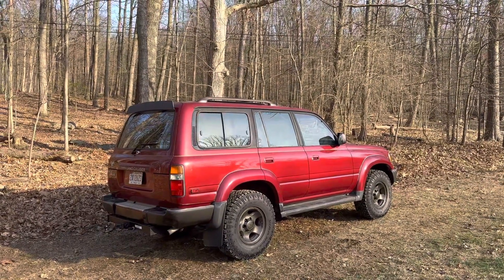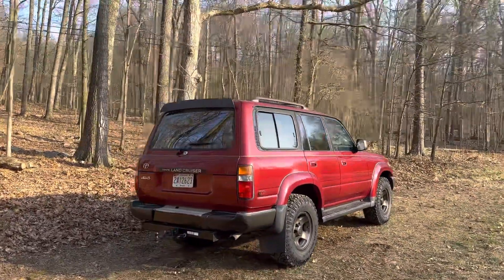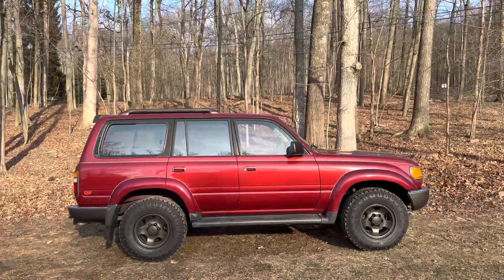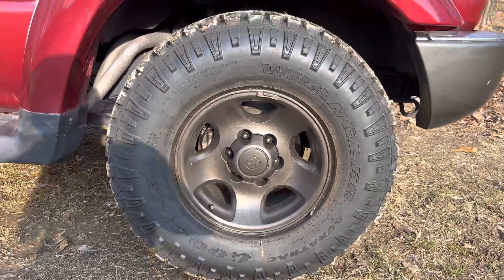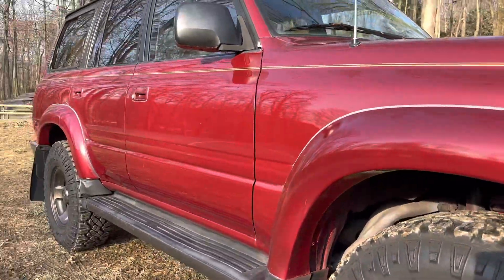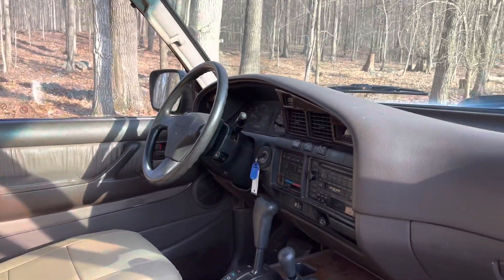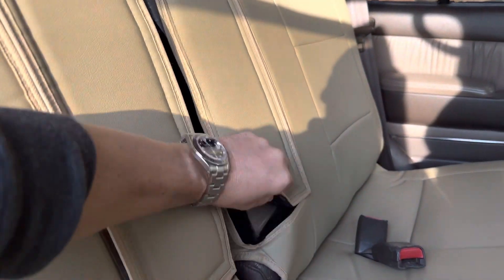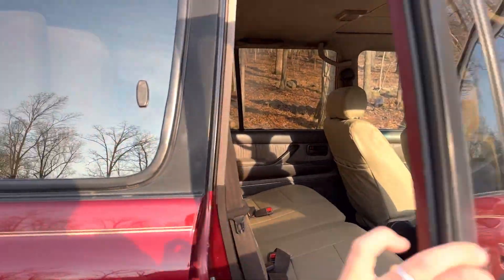Ultimate Off-Roading Beast: 1994 Toyota Land Cruiser Triple-Locked | Upgraded for Adventure